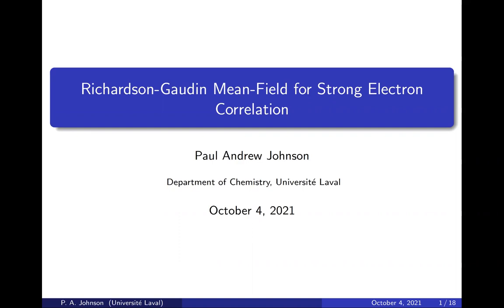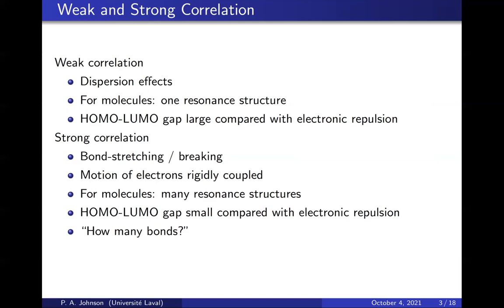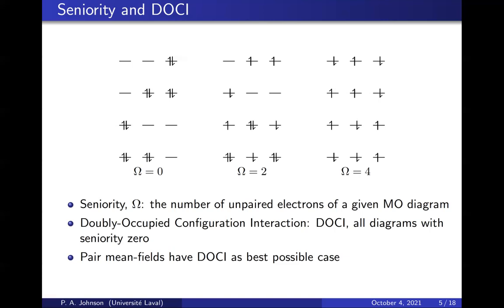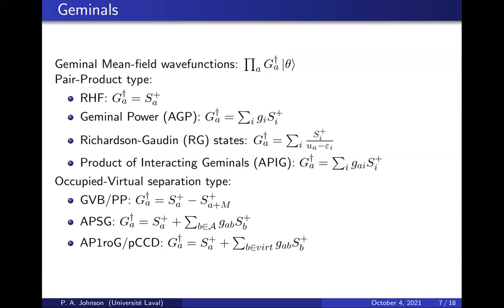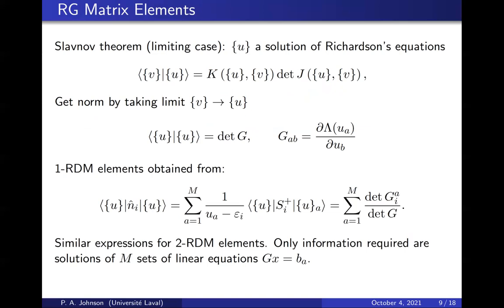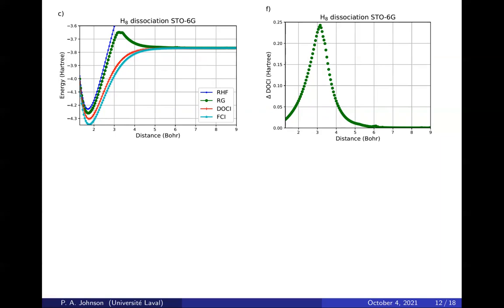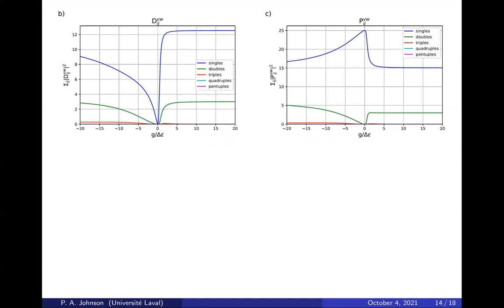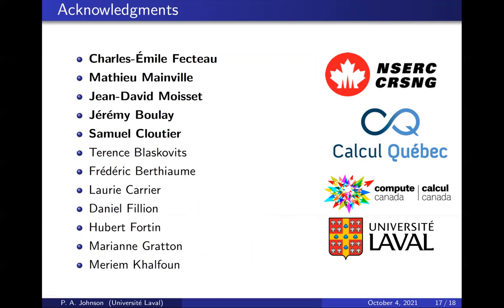SymCorrel2021 | Richardson-Gaudin Mean-Field for Strong Electron Correlation - Paul Johnson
Weakly-correlated systems are well described in terms of individual electrons. The wavefunction is well approximated as a short expansion of Slater determinants. For strongly-correlated systems this is not the case: many Slater determinants contribute substantially to the wavefunction. The correct physical picture is not individual electrons. To better strongly-correlated systems we are working with eigenvectors of exactly solvable models to better approximate their first-order behaviour. In particular, we will present results using eigenvectors of a system of weakly-correlated pairs of electrons.

This contributed talk is part of the International Symposium on Correlated Electrons 2021, hosted and supported by MCQST on the MeetAnyway platform.